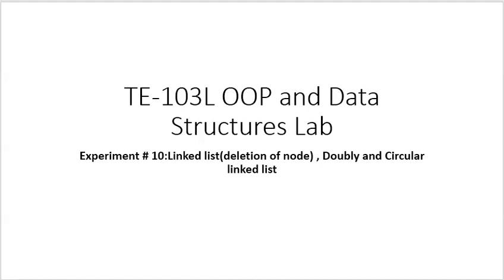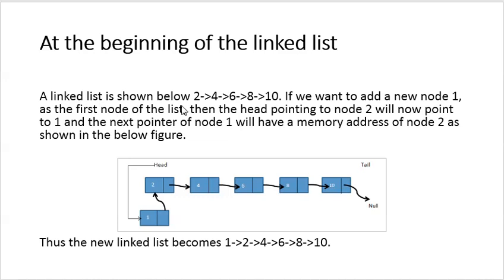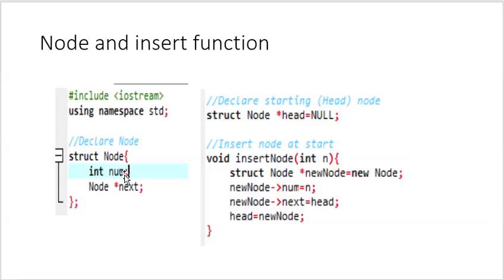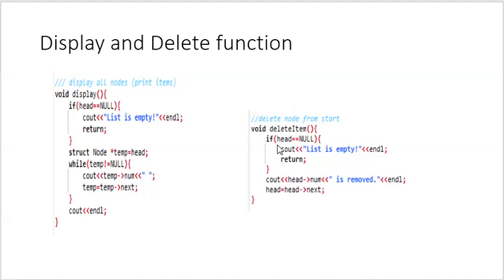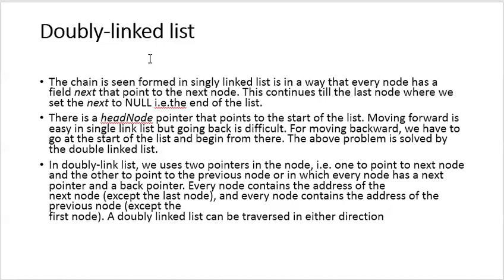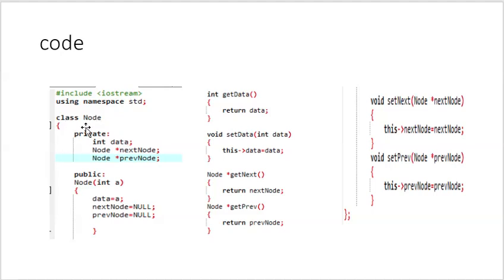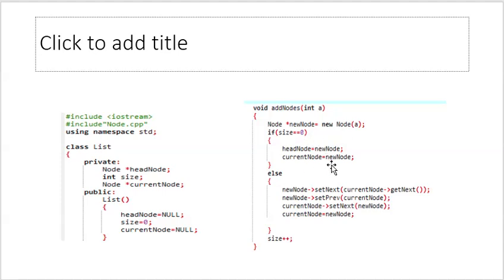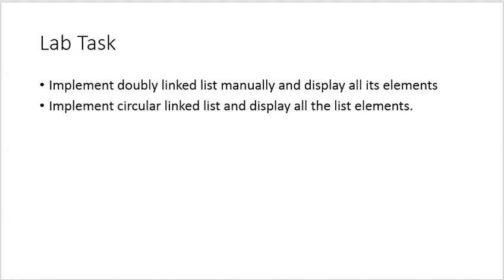Lab 10 OOP and DS Part b